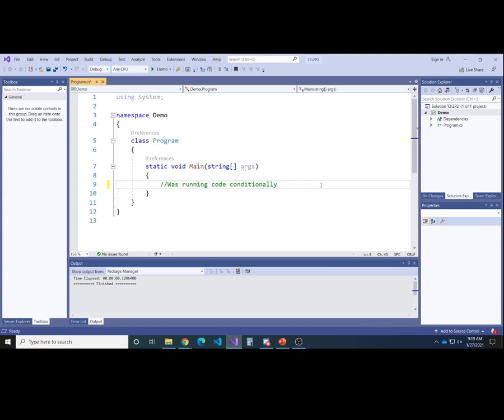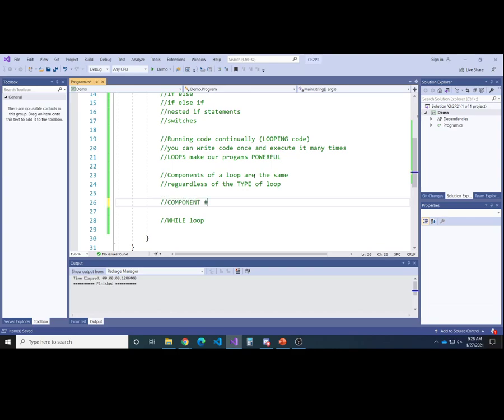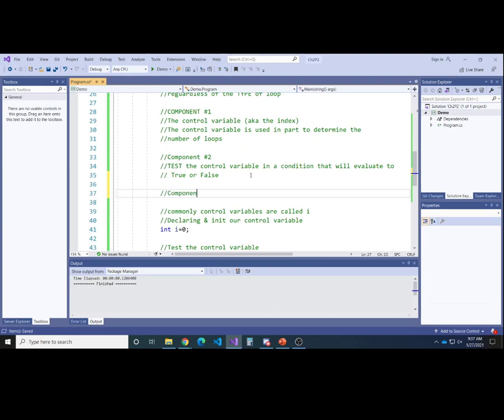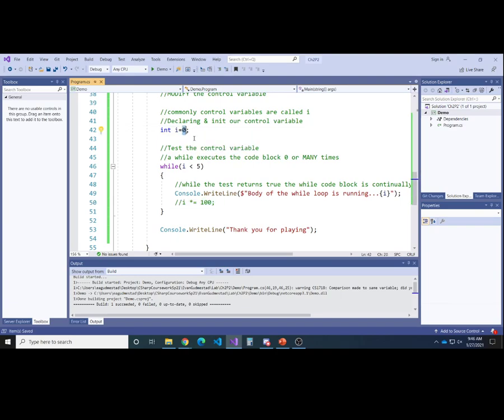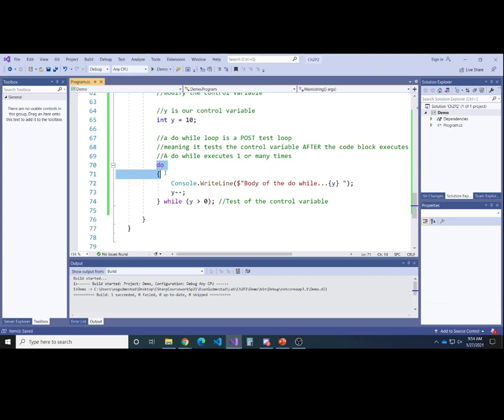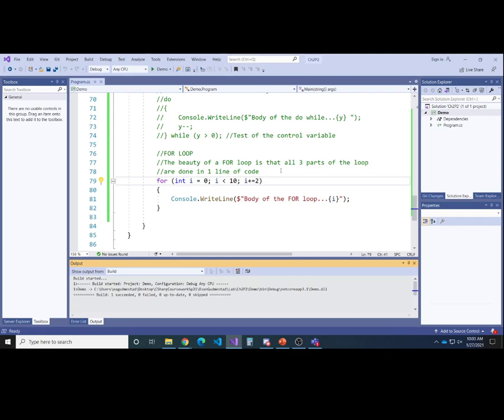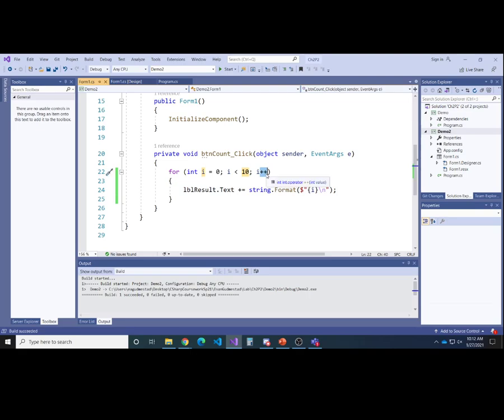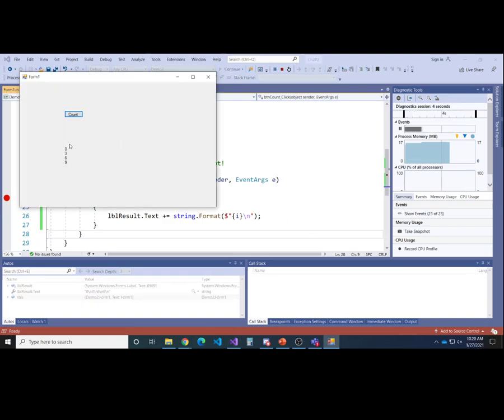C# Loop Basics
Today we covered the basics of the while, do while, and for loop